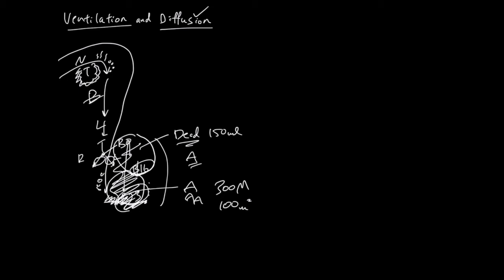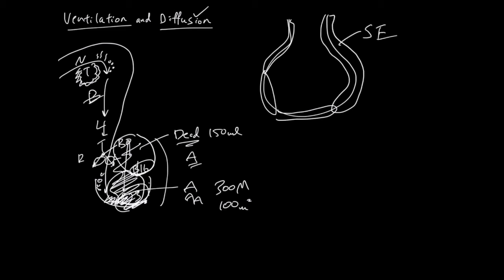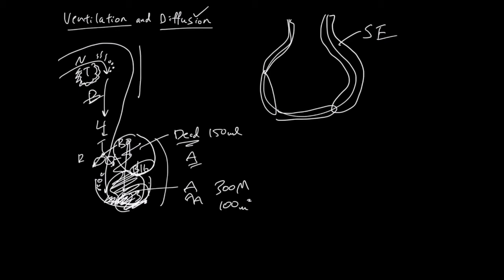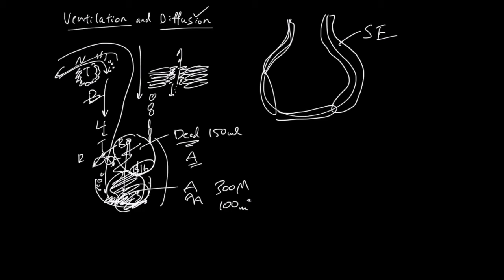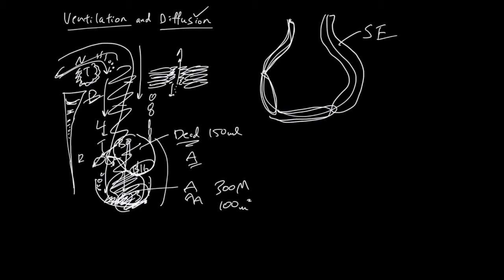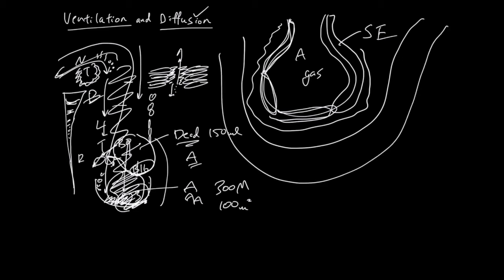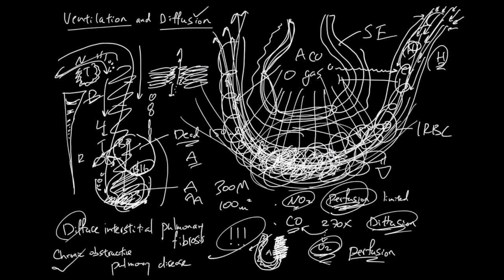Ventilation and Diffusion